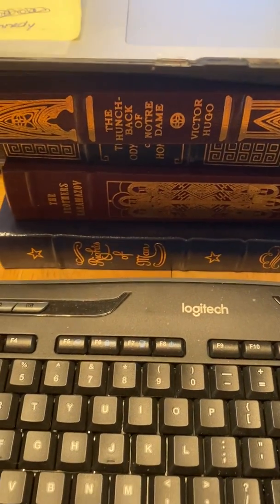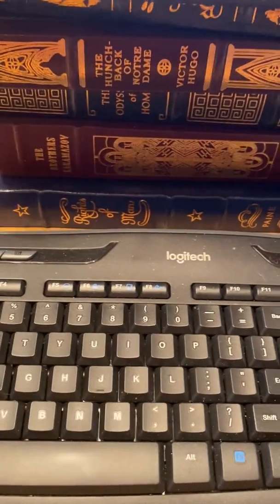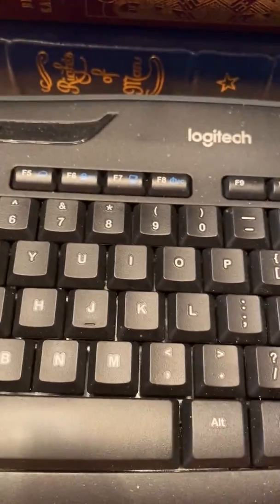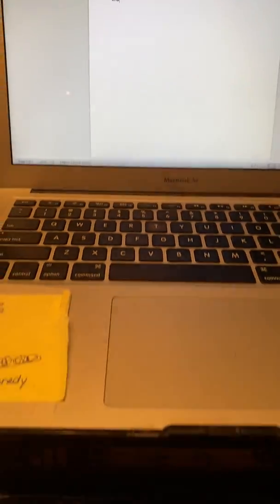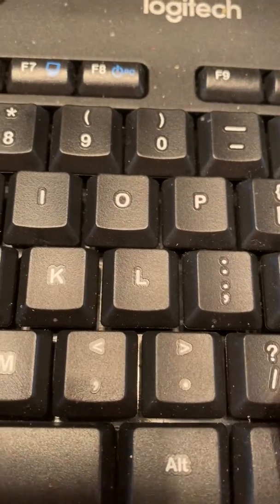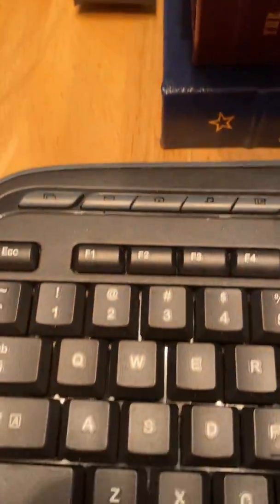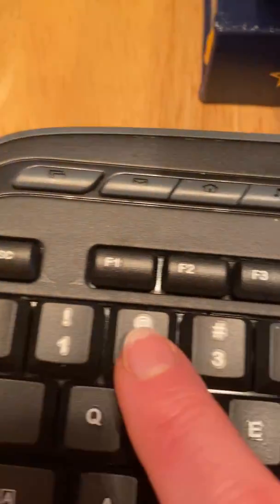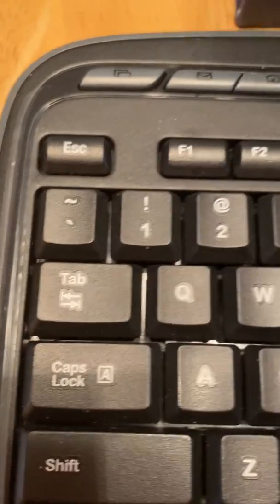How to find the punctuation symbols on your keyboard!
Since we are now using Spellingcity.com for our spelling sentences, I wanted to make sure that everyone knew how to make the punctuation symbols with their keyboard.  xoxo